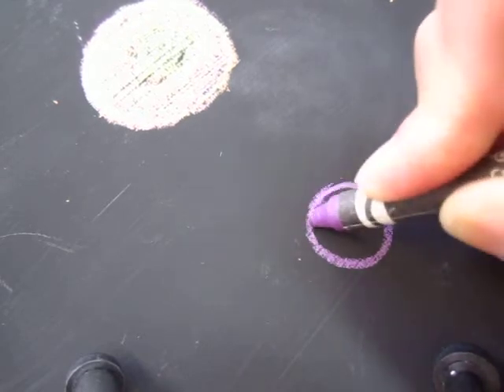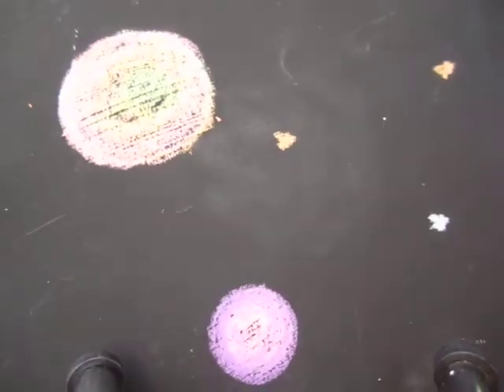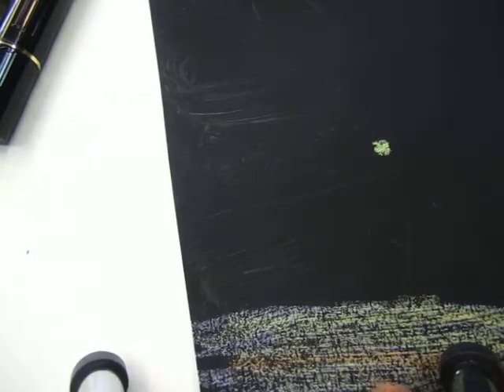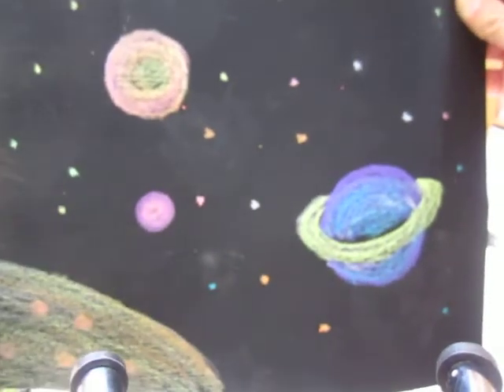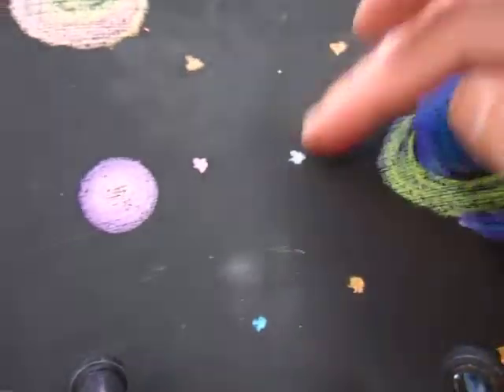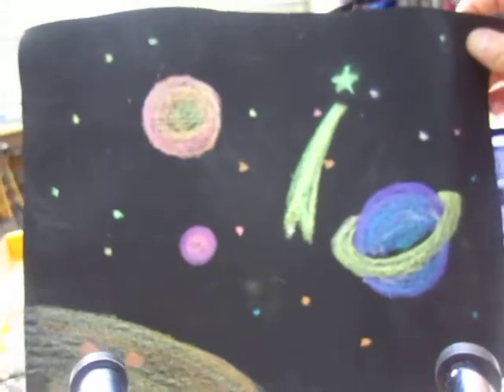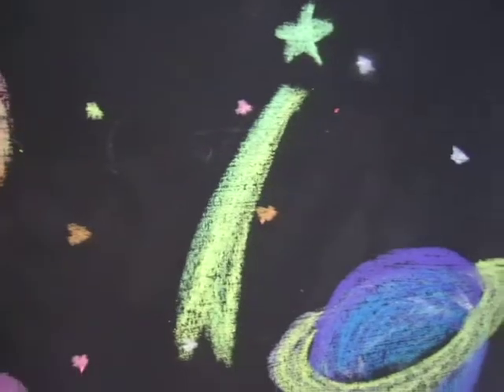ClassPlan - The result of a failed plan 01